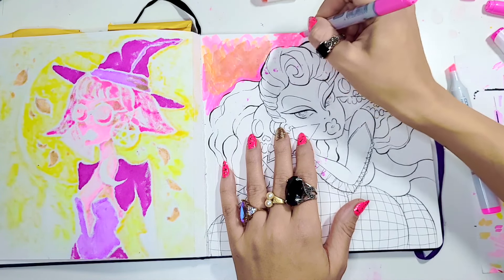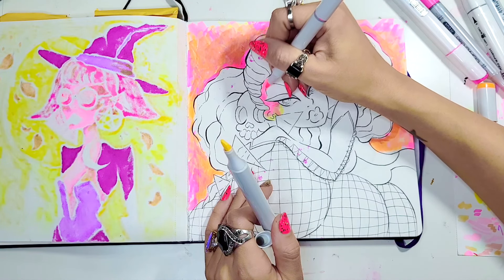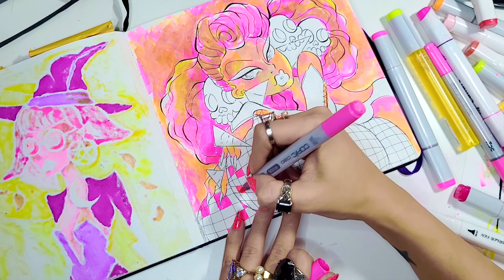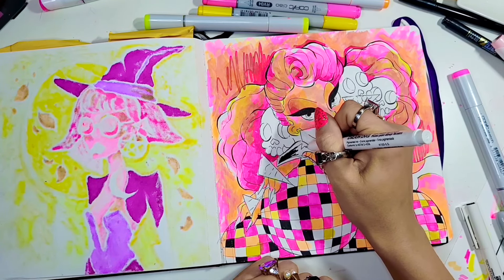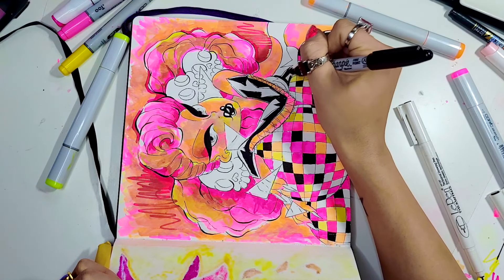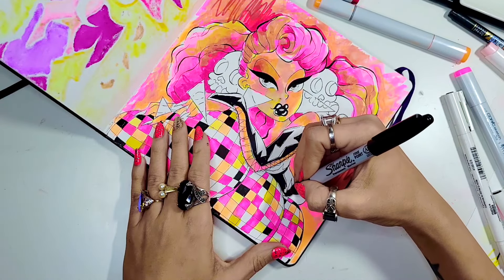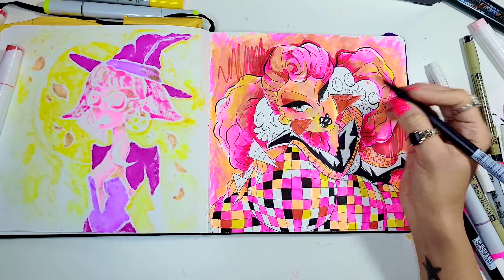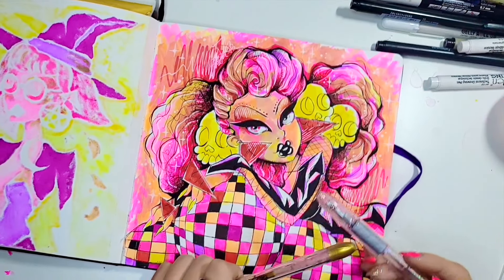Spook Disco Spooklette | Sketchy Saturday | TRY SOMETHING NEW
A motivational kick in the pants. Try something new/different/wild...even if you are terrible at it. IT'S GOOD FOR YOU!

★☆ ART SUPPLIES ☆★
- Marker Sketchbook
- Ohuhu Markers
- Copic Markers: various colors
- Fudenosuke Brush Tip
- Pentel Sparkle Pop
- Gelly Roll Glaze Black
- Gelly Roll White

New to my channel? Hi! I'm Karla, a southern California based graphic designer and illustrator residing in Palm Springs. Watercolor, ink, and acrylic are my mediums, creating coloring books, and drawing fashionable guys and gals is my passion. Join me for illustration videos, tips, techniques, advice, color along videos and glimpses into my life as the desert's resident disco obsessed vampire.